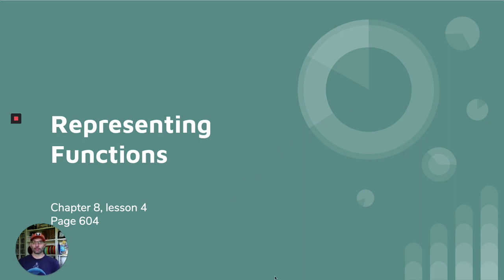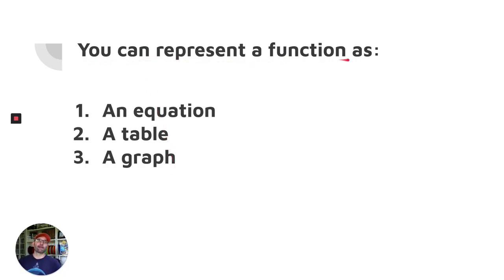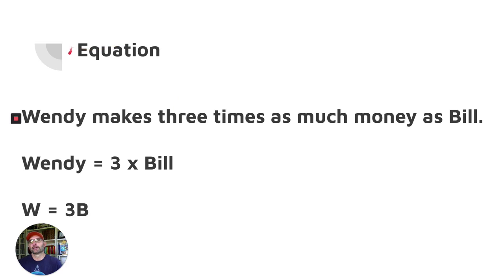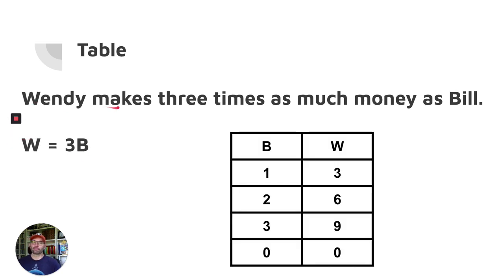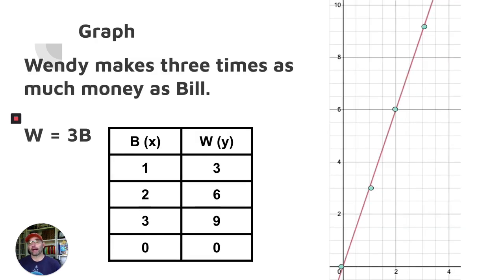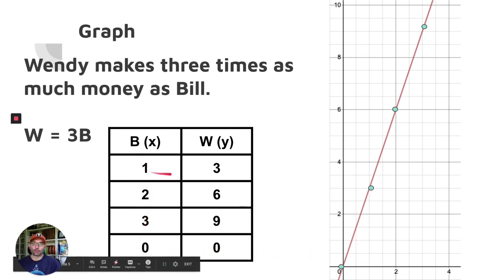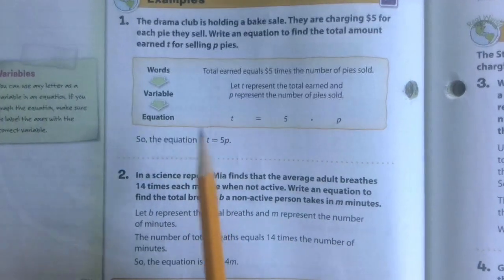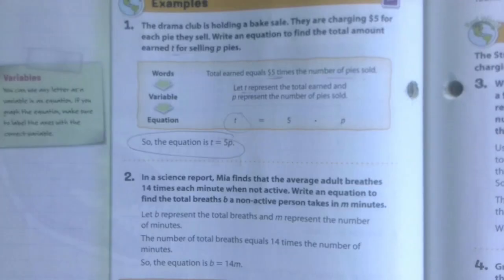Math lesson 8.4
Mr. Singer - 6th grade